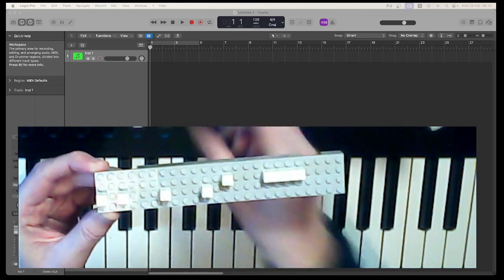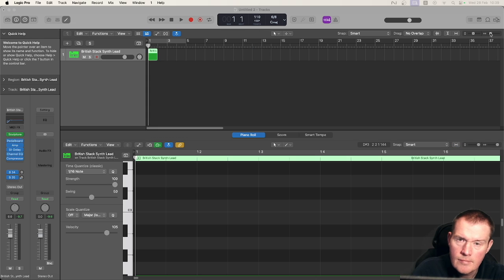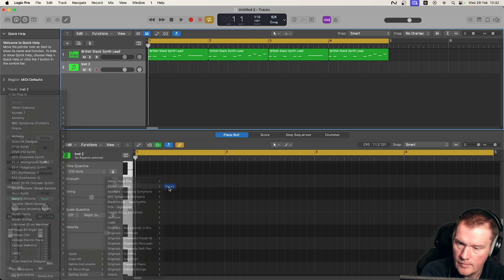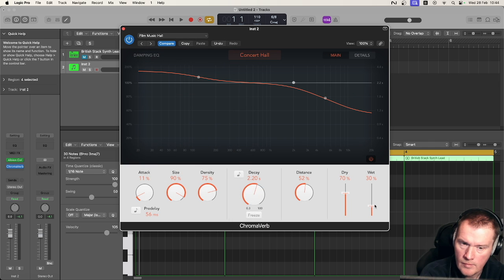How to compose a DRIVING GUITAR track for your music - Composing Tricks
Do you need a driving guitar track? Here's a quick set of steps you can follow to do just that! You don't need any music theory, just follow the steps here. There are only 3 notes being used... A, Bb and C.